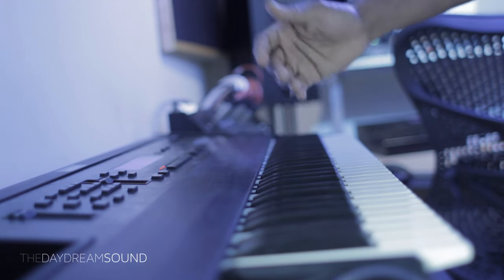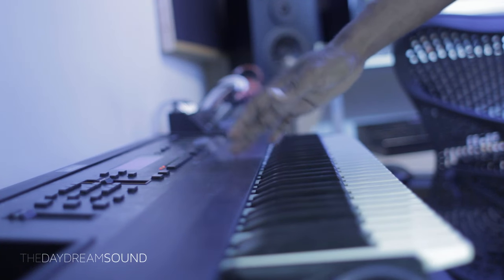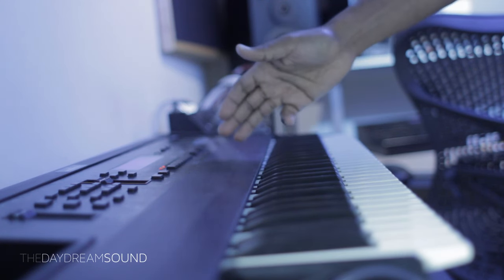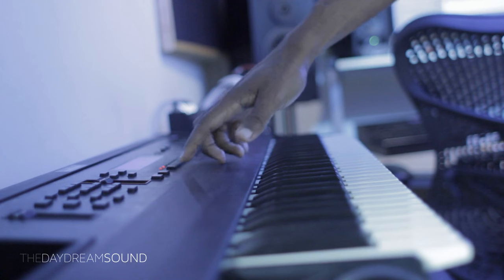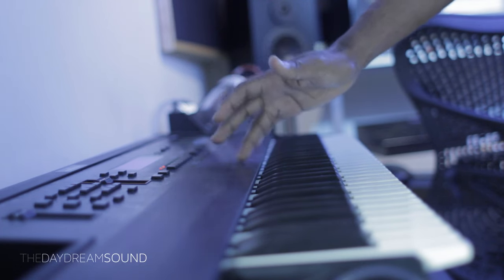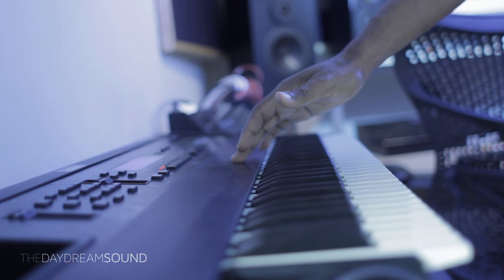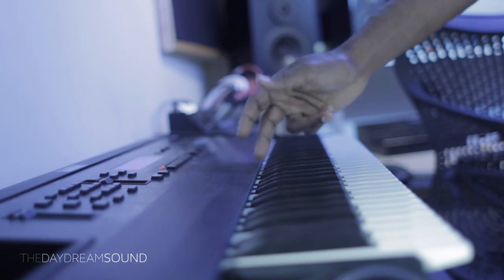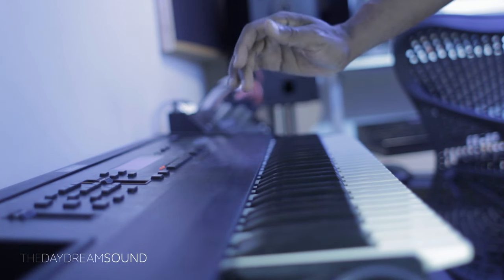NTSC/PAL EXCLUSIVE - Vintage Sampler Arpeggiation Synthesis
This is a video from the NTSC/PAL video subscription library! How to get arpeggiated simulations with the Ensoniq ASR-10. This can be done with the EPS Classic and EPS16+ as well!

What is NTSC/PAL? NTSC/PAL is the video subscription service containing a growing library of sampler related videos. The nature of the videos range from vintage samplers all the way to livestreams vlogs and music business.

Get The Carpenters SAW/DUST floppy disk for the Ensoniq Trilogy Samplers (EPS/EPS16+/ASR-10). The Carpenters SAW/DUST is a group of 32 waveforms (B01-B32) fashioned after the Saw wave in traditional analog synthesizers.

If you're looking for me; I'm right here on the monthly newsletter

Peace,

TDS